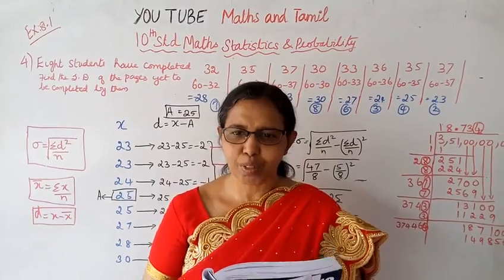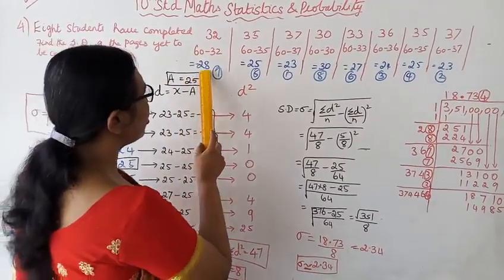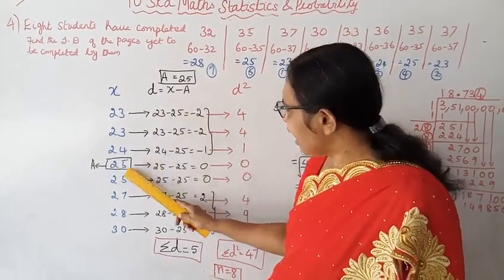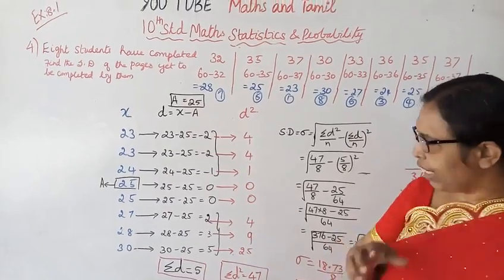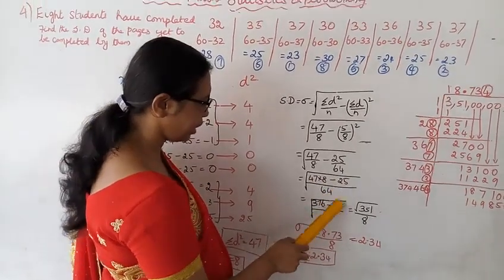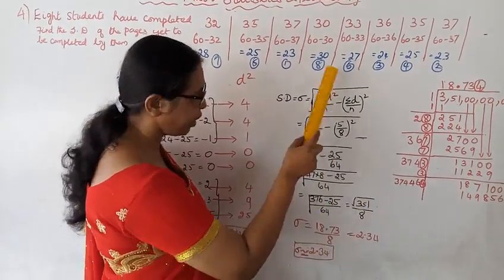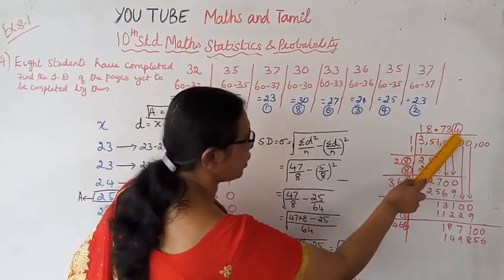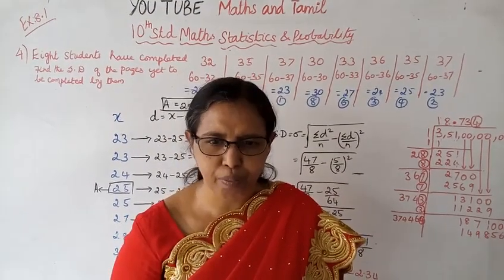T.N. 10th std maths Exercise:8.1 Sum - 4 | Statistics & Probability.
Dear Students,

tn10thmathsex:8.1-4#tn10thmathsstatistics#ex:8.1-4#mathsandtamil